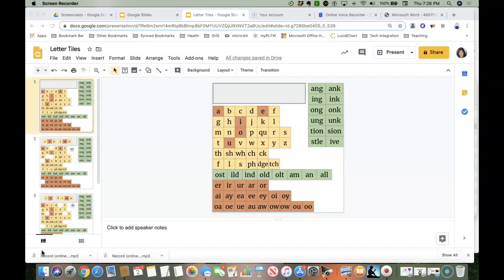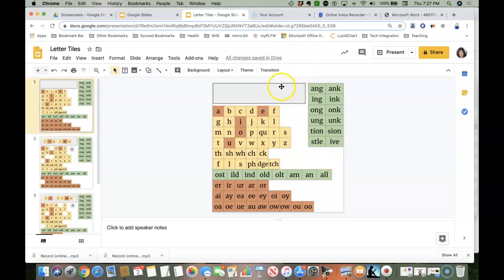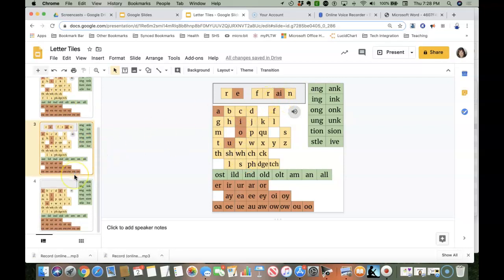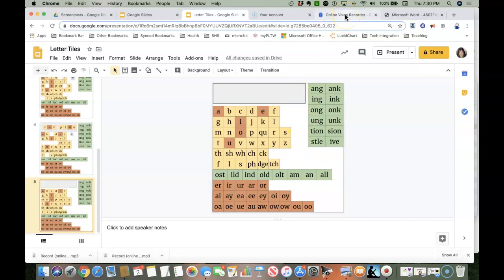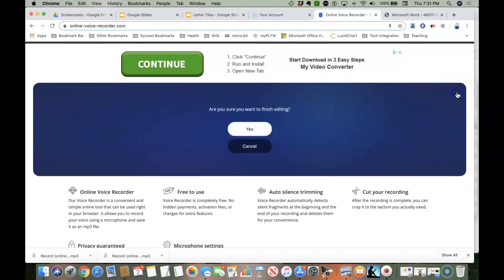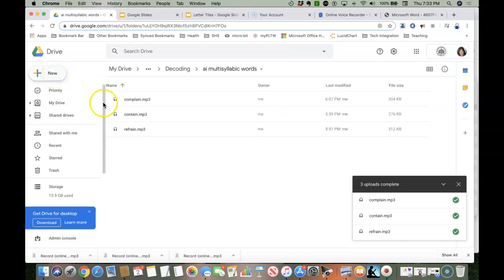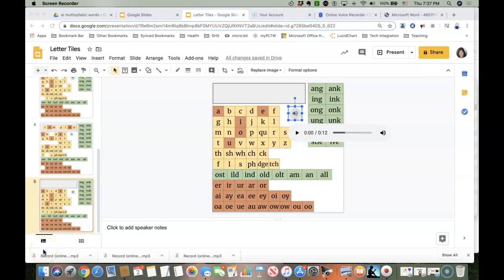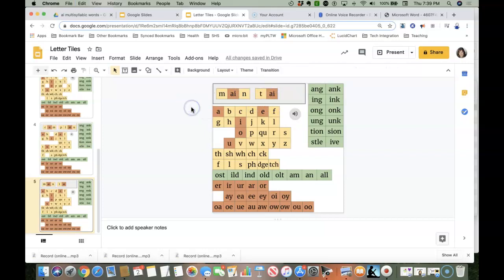Google Slides for encoding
This is for any teacher who is used to giving multi-sensory reading instruction and wants to continue services during this social distancing time.